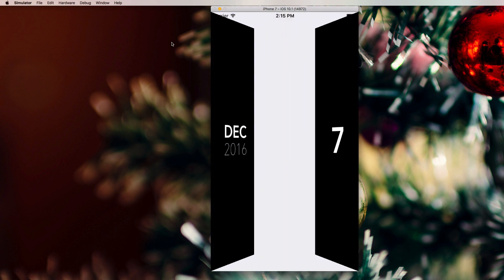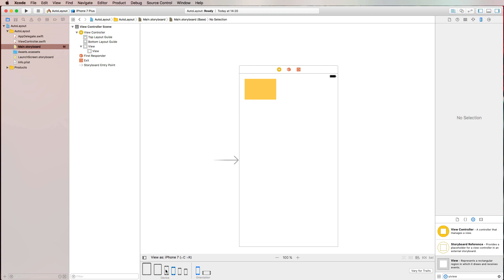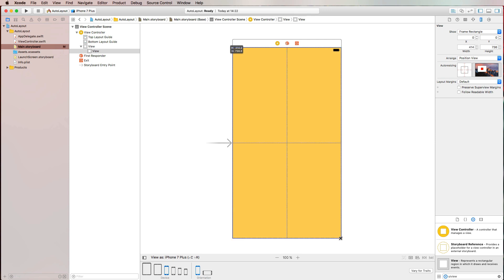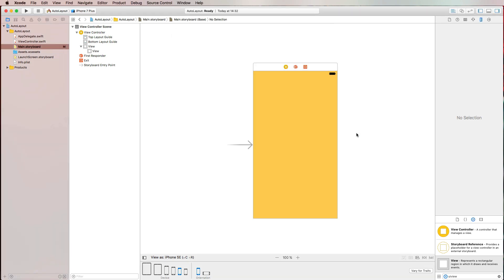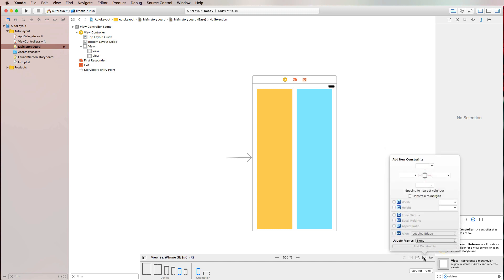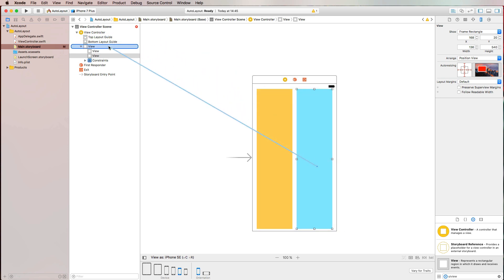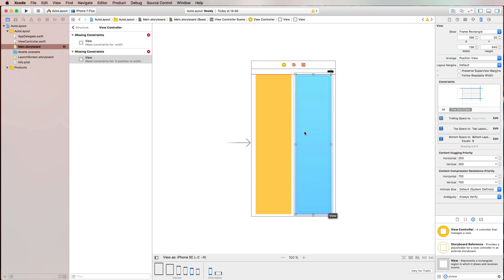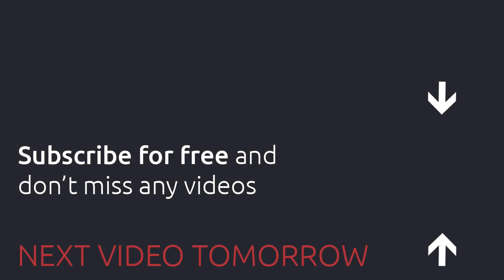iOS Swift Tutorial: Getting started with Auto Layout in 10 minutes | 07/24 🎄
In this tutorial you are going to learn the basics of Auto Layout in about 10 minutes. Auto Layout allows you to create an adaptive user interface that responds appropriately to changes in screen size and device orientation.